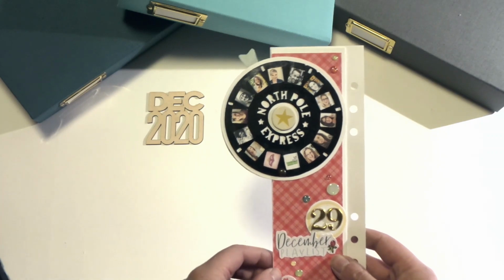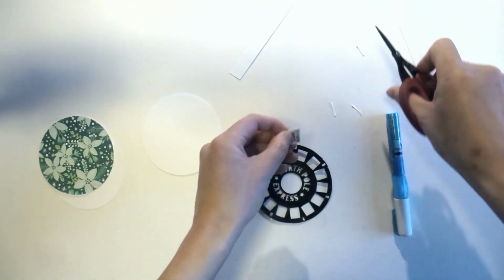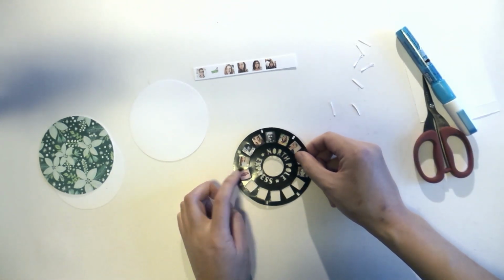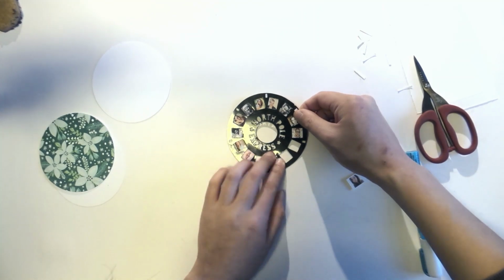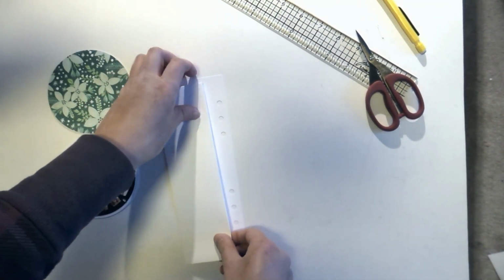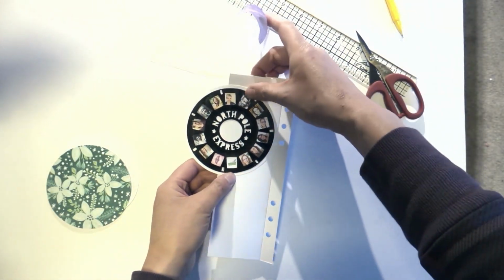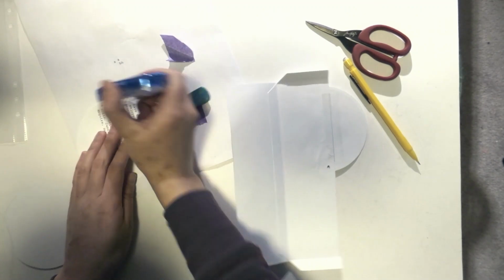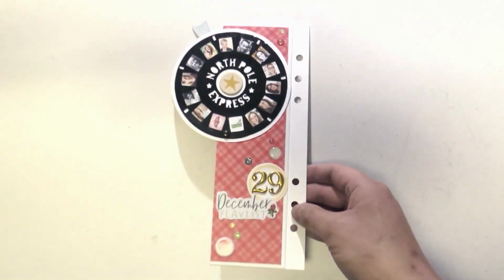12 Days of Interactive December Dailies 2020 - Day 12: Movie Reel / My December YouTube Playlist!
In this video, I’m showing how I created a movie reel displaying some of the YouTubers who have been inspiring me in December, with a swivel-out spot for my journaling! I used some patterned papers / embellishments from Cocoa Daisy and a cut file from Citrus Twist!

Products used:
- Crafter’s Toolkit Glue and Residue Eraser
- Tombow Mono Permanent Adhesive tape runner
- iCraft Purple Low Tack Tape
- Tim Holtz Design Ruler
- White cardstock, black cardstock (65lb)